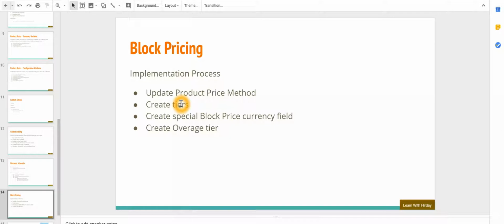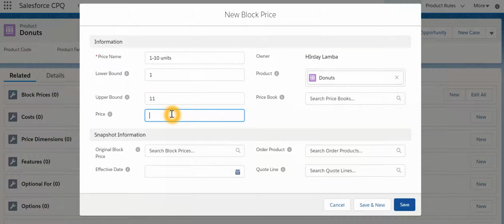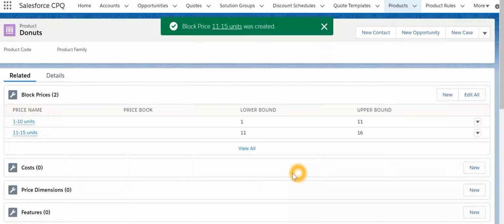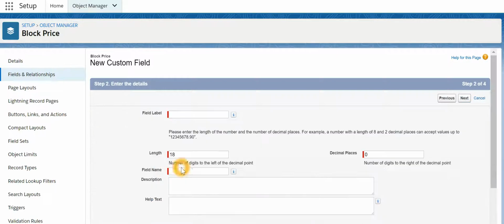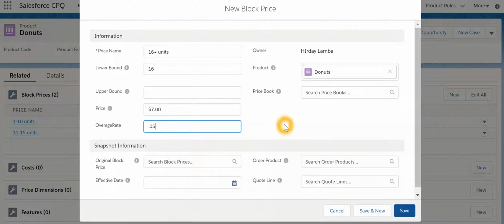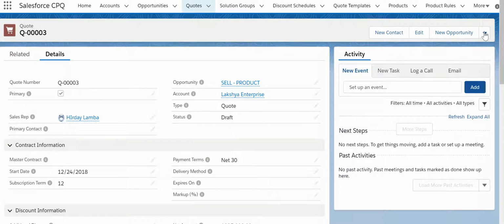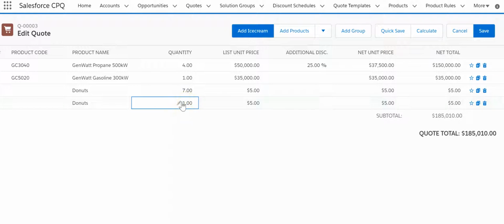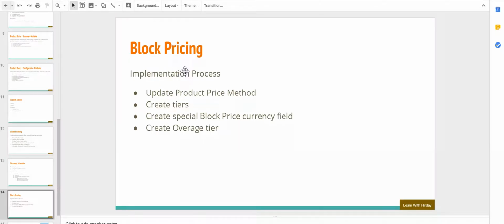Lecture 11: Block Pricing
In this video you will learn how to specify tiers and assign block prices to product